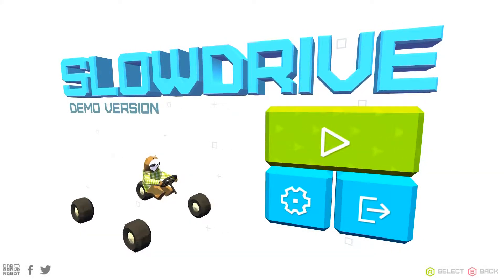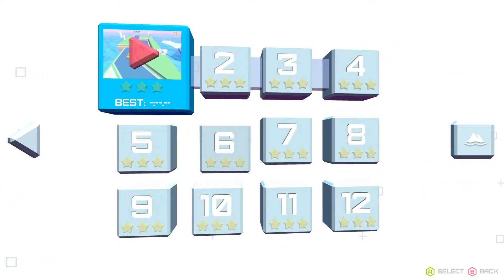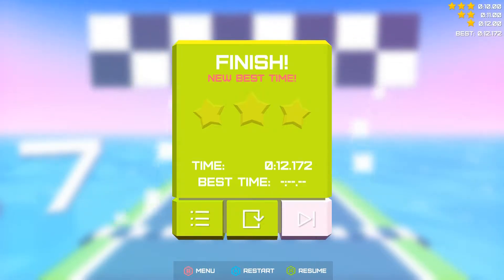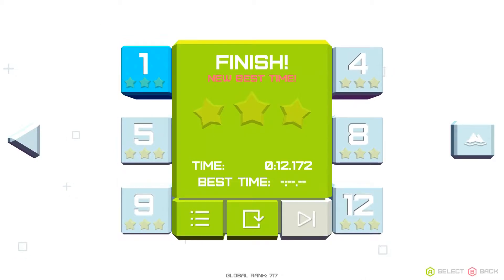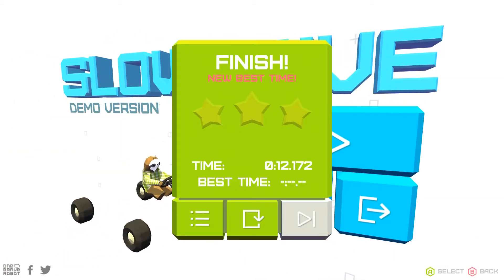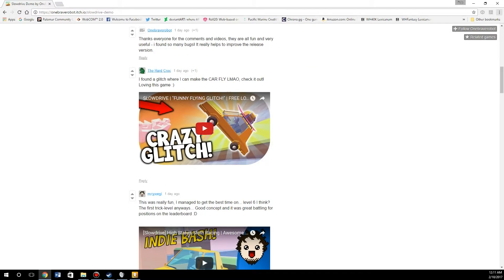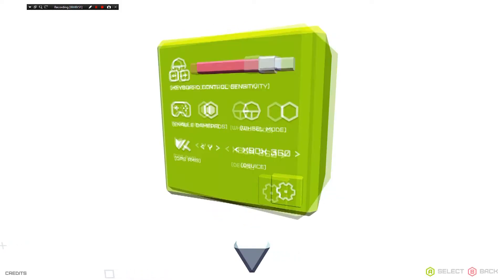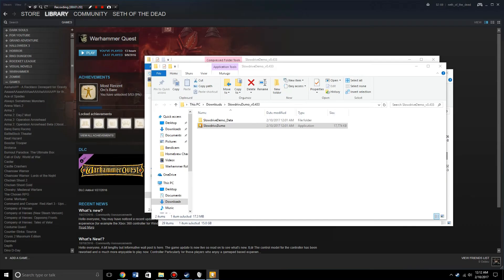SLowdriveDemo OUTTAKE "Sloth is sin"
How about that menu screen, ehhhh? Reall spiffy, yeah baby!

Please Like and Favorite if you enjoyed this video.